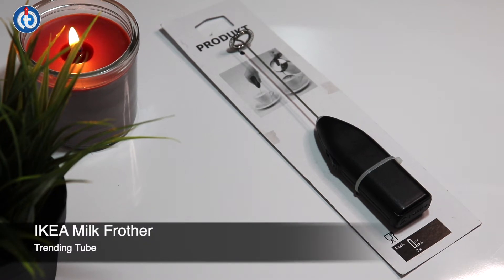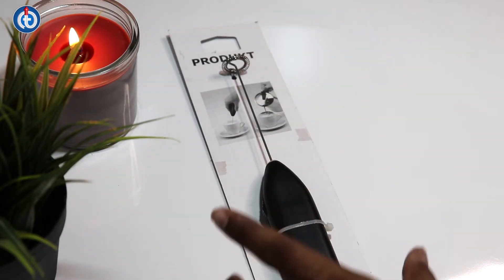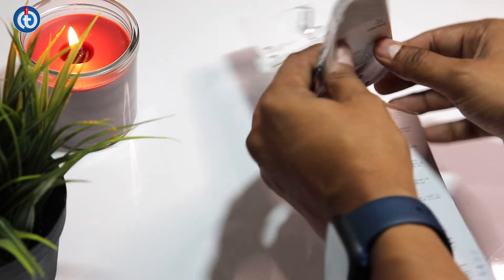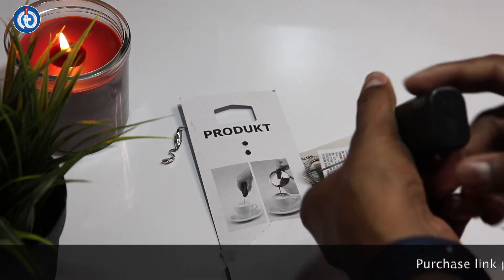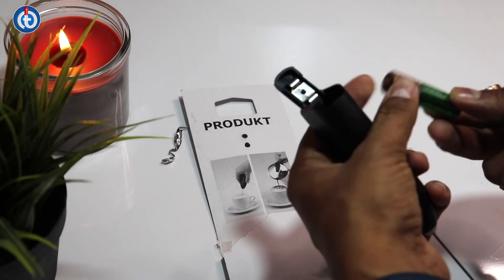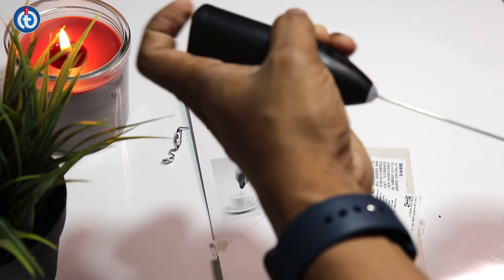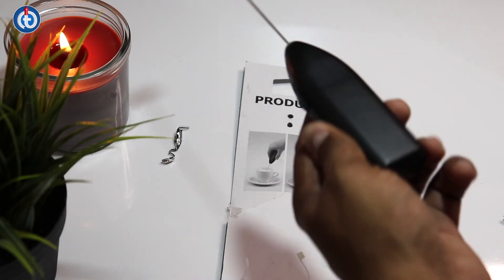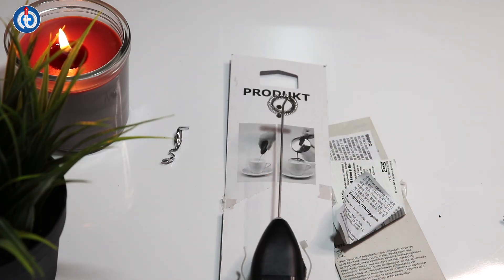IKEA Milk Frother Working Procedure & Battery Installation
Take Care

Signing Off - Trending Tube